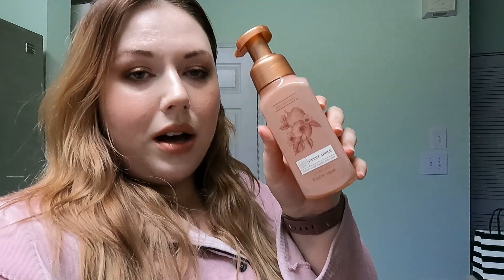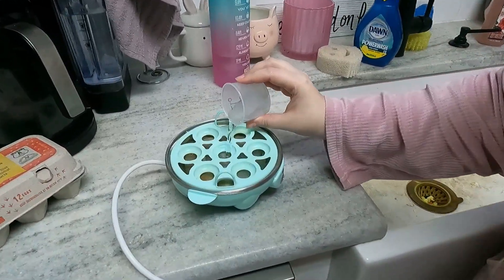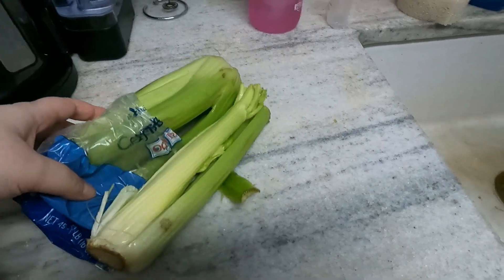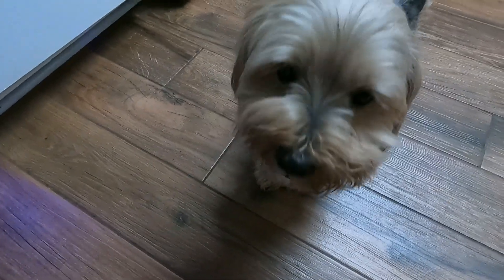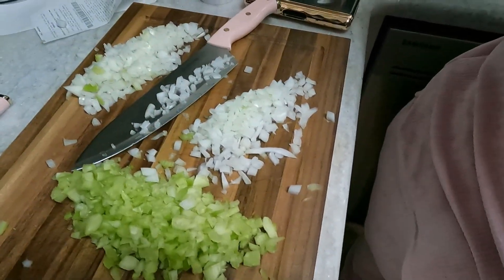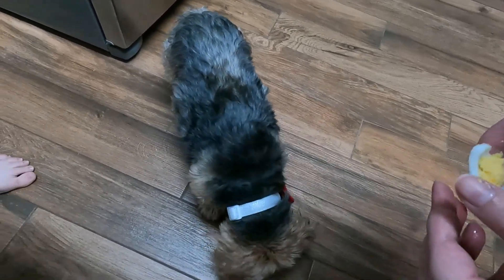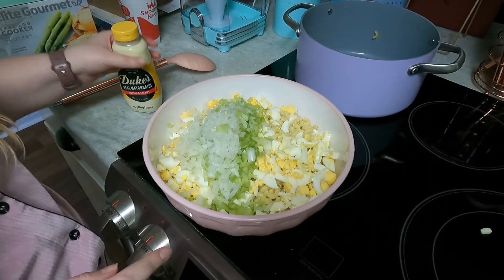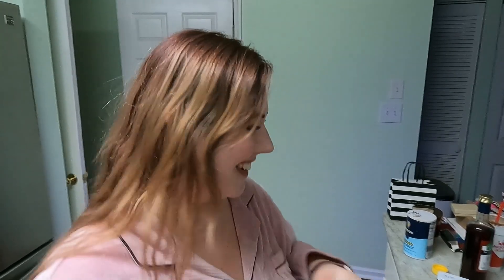Make Macaroni Salad With Me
I was craving macaroni salad for the Super Bowl, so I turned it into a video opportunity. Below is the recipe, although it really is pretty basic (but delicious).

What you need:
A box of Macaroni (Cook according to instructions on the box and rinse with cold water)
2 to 3 stalks of celery, diced small
1/4 of a sweet onion, diced small
5 to 7 hard-boiled eggs, cut into small pieces
1 cup of mayo
2 to 3 tablespoons of vinegar (red wine or apple cider works best)
1/4 cup of white sugar

Once the Macaroni is cooked and cooled, combine all the ingredients and mix well. Add salt and pepper to taste. For the yummiest taste, let it sit combined in the fridge for a few hours; or overnight for the best result!